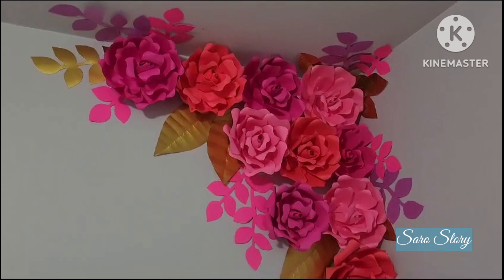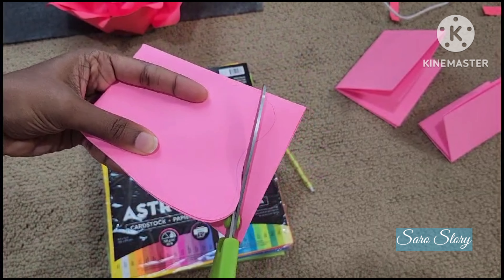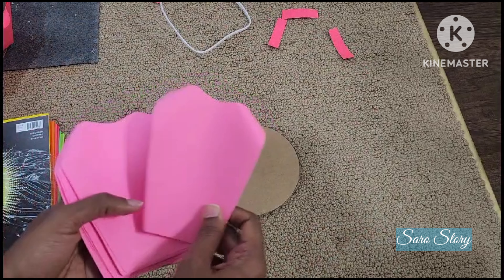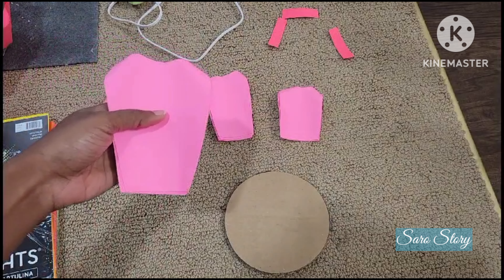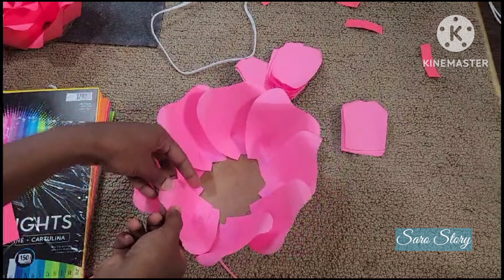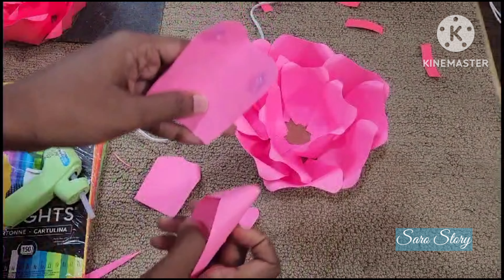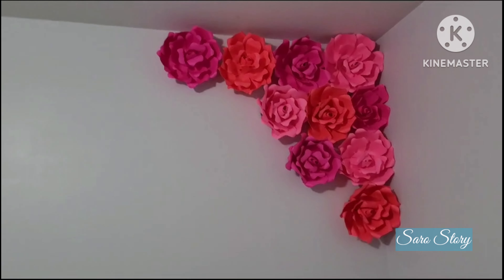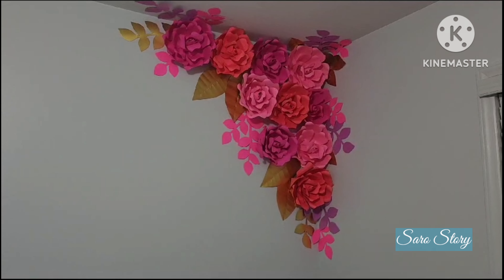DIY simple room decor using paper flower | Personalised Nursery room decor ideas|Corner | Saro Story